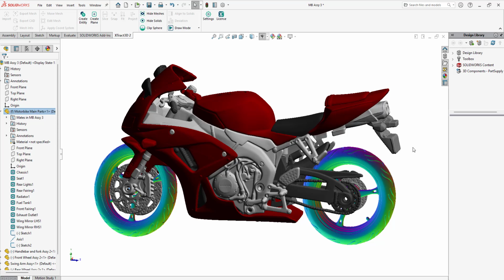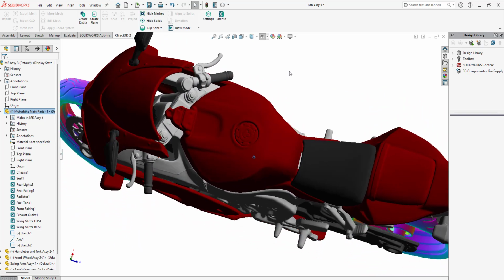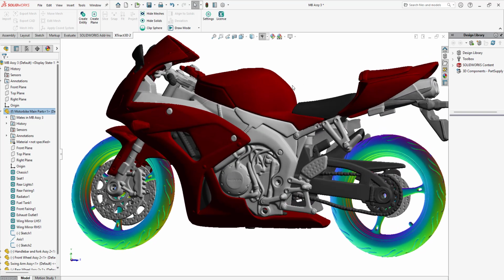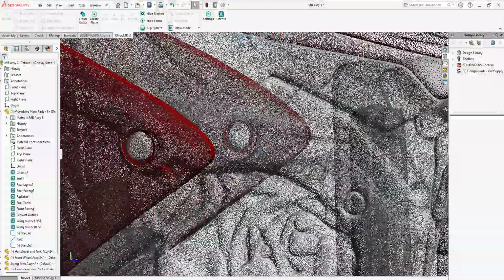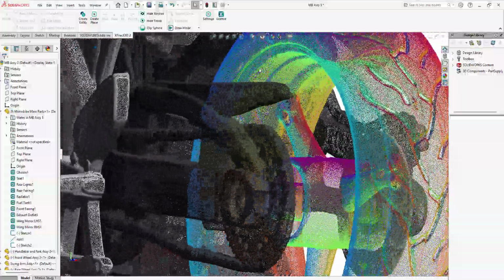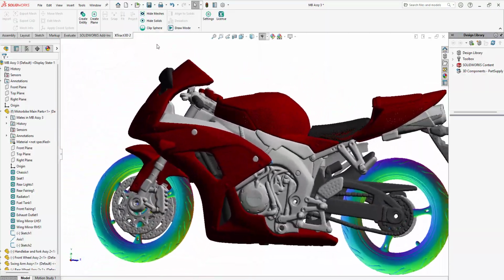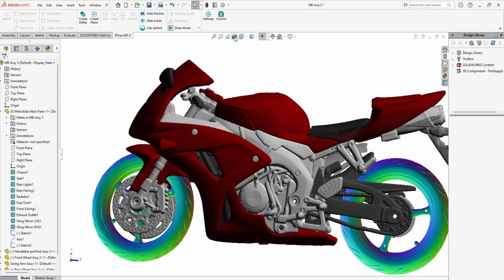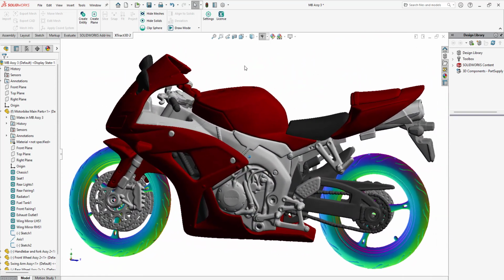Xtract3D 2: Visualizing Mesh Data in SOLIDWORKS Assemblies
In this quick Xtract3D 2 walkthrough, we work inside a SOLIDWORKS assembly that contains multiple parts and 22 STL meshes. You’ll see how to:
- Colorize meshes per-file for clearer visualization
- Set per-part draw modes
- Switch global draw mode to points for an “X-ray” view to spot interferences/clashes
- Apply SOLIDWORKS Section Views and Xtract3D 2's Clip Sphere to view portions of your scan data

xtract3d, xtract3d 2, polyga, solidworks add-in, assemblies, stl, mesh visualization, point mode, x-ray view, section view, clip sphere, scan to cad, reverse engineering workflow